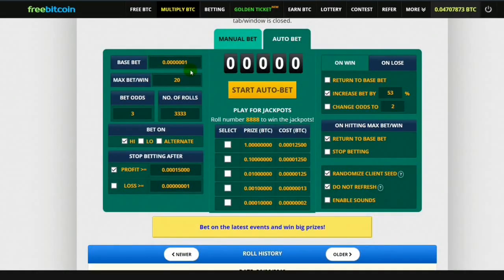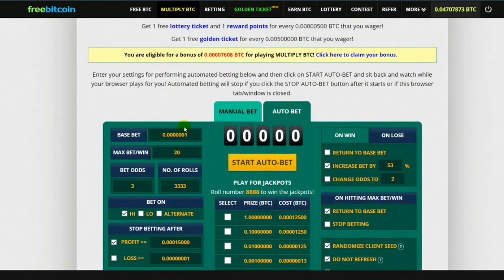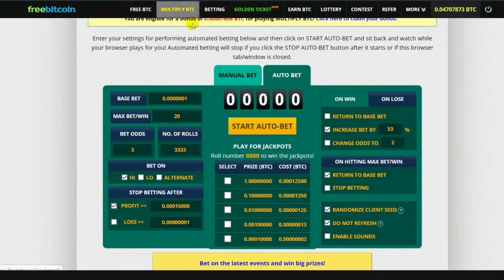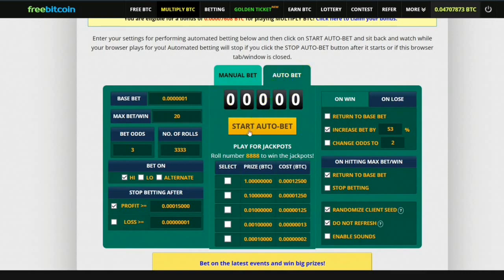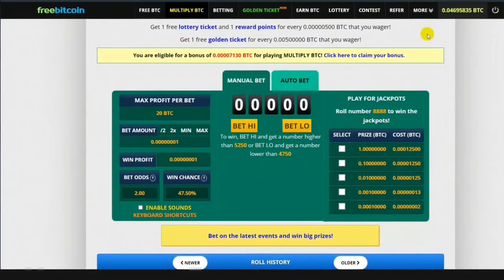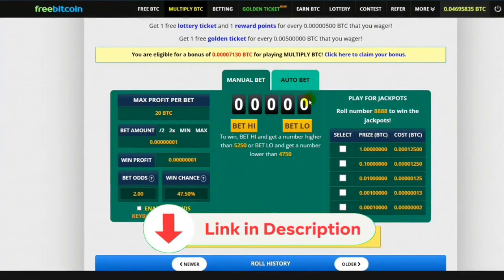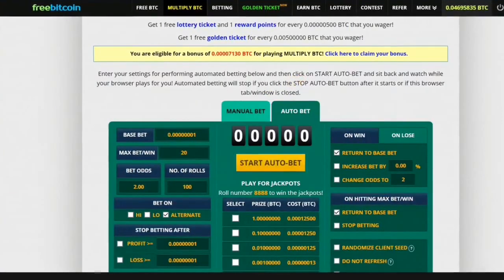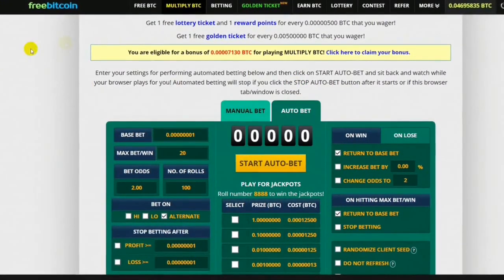Freebitcoin Strategy 2024 - New Method Without investment 😎🤑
link to sign up for Freebitcoin and try this or another strategy.
copy this link and paste it into your browser and click enter: https:/
Looking for a new Freebitcoin strategy for 2024? Look no further! In this video, we'll share a new method that doesn't require any investment and can help you boost your earnings on Freebitcoin. Don't miss out on this opportunity, watch now and start earning! 💰💰